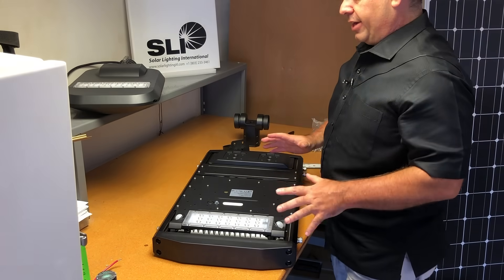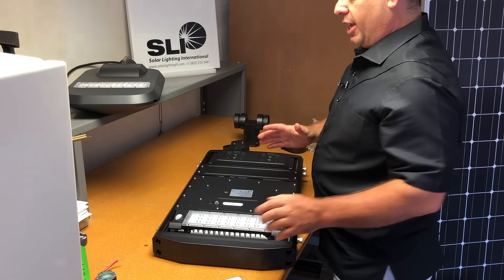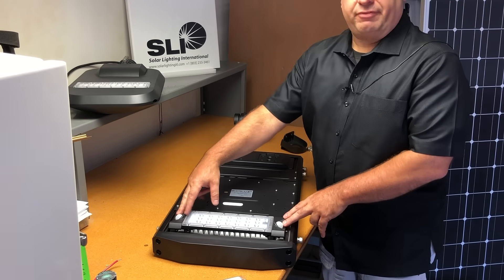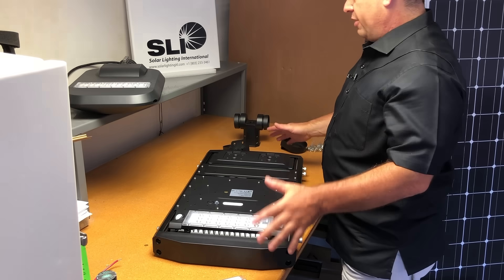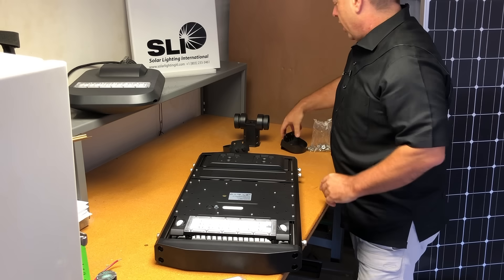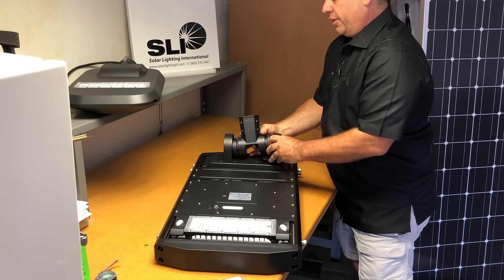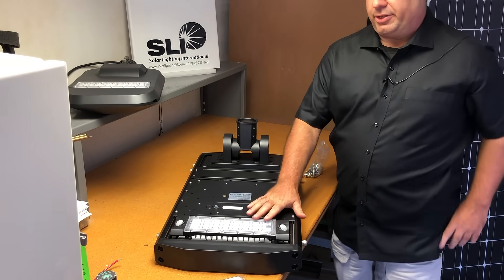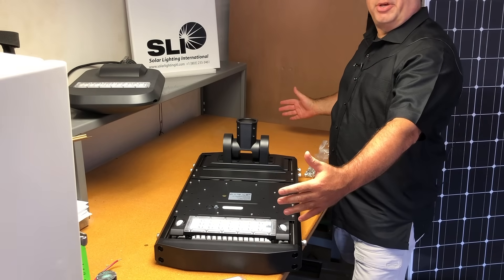Solar Lighting International Stealth 40 All In One Solar Street Light and Solar Parking Lot Light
Join us as Solar Lighting International presents the revolutionary Stealth 40 All-In-One Solar Street Light System. This video highlights the advantages of a smaller form factor, superior lighting performance, and cost efficiency. Learn how the Stealth Solar Lighting Product Line can contribute to greener cities and improved public safety.